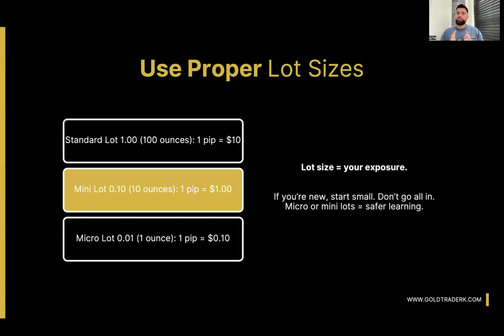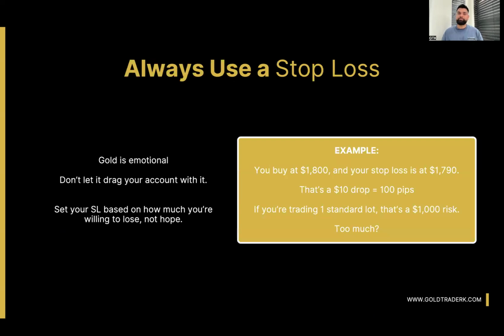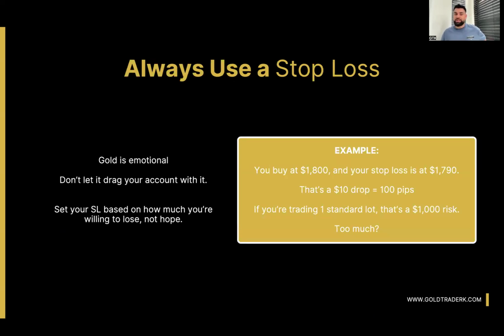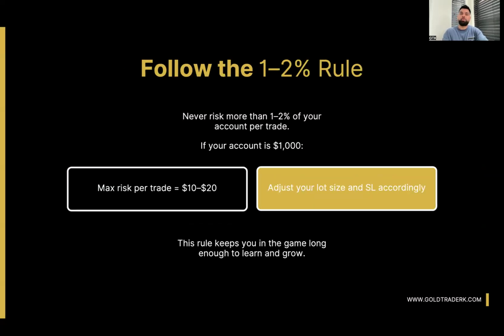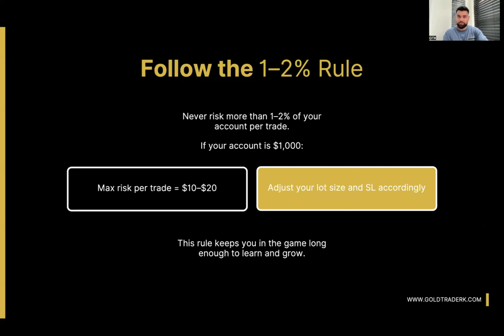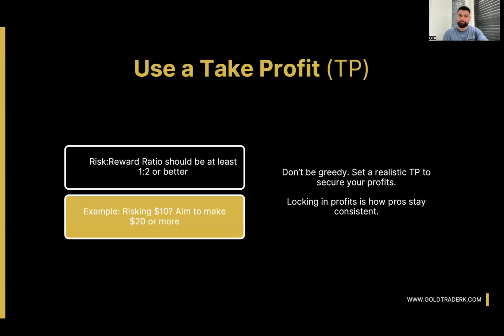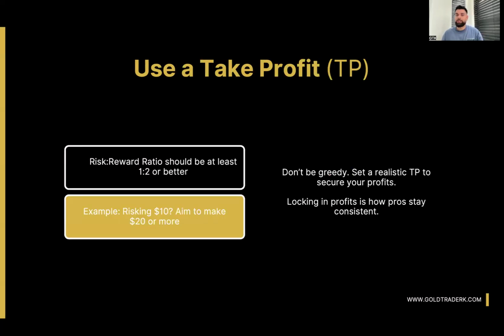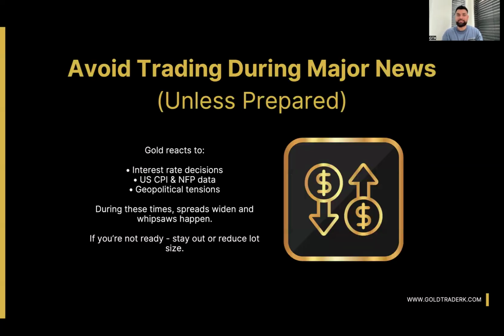XAU/USD Risk Management Guide | The Trading Playbook Forex Beginners Guide